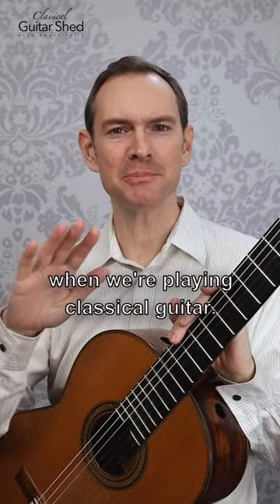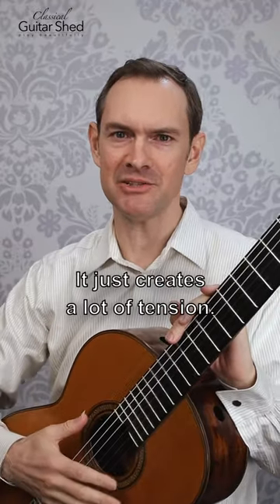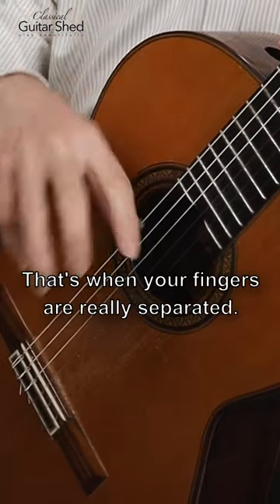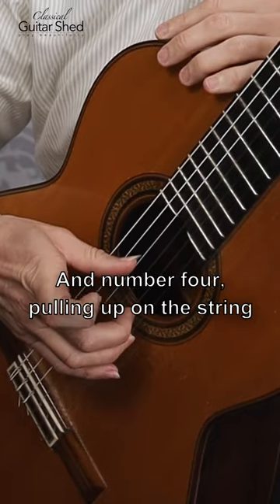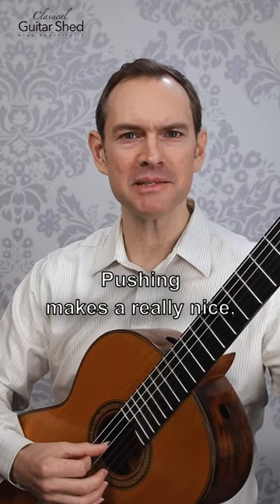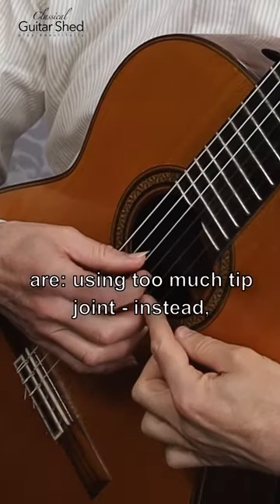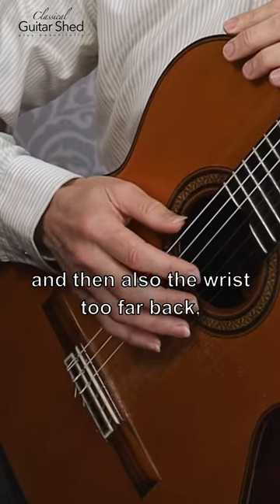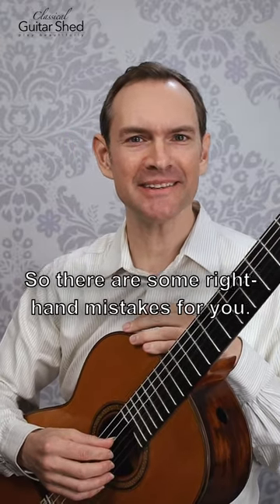Caution: 7 Right-Hand Mistakes Guitarists Make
Don't fall into the trap of playing classical guitar like this. Avoid these 7 common right-hand mistakes, and you'll see a huge improvement in your plucking agility. You'll produce a much better sound as well.